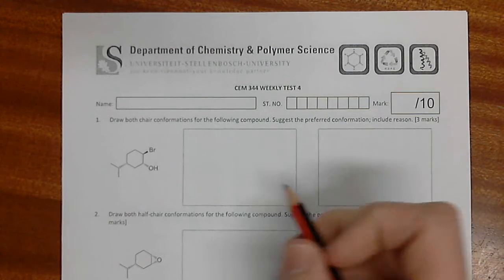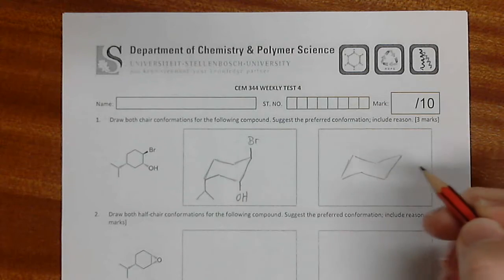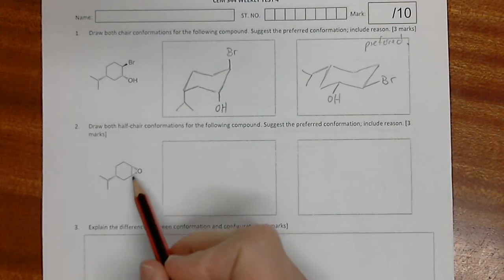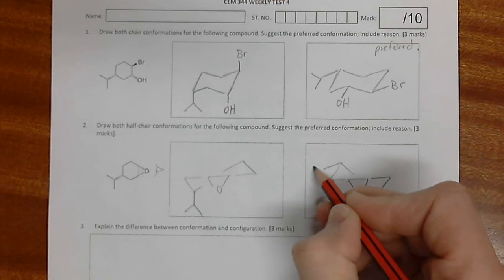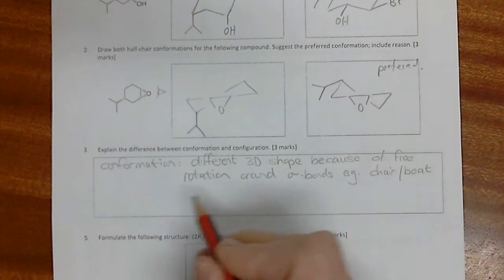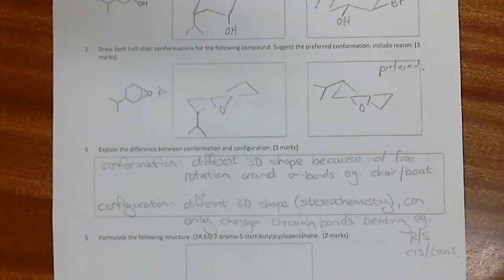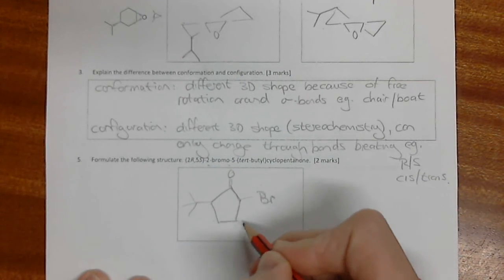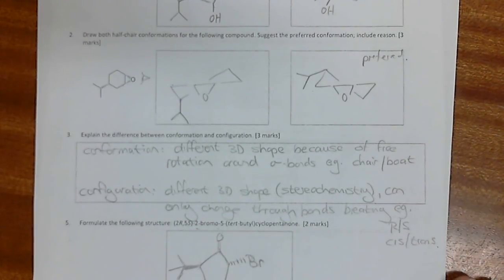344 weekly test 4 2014